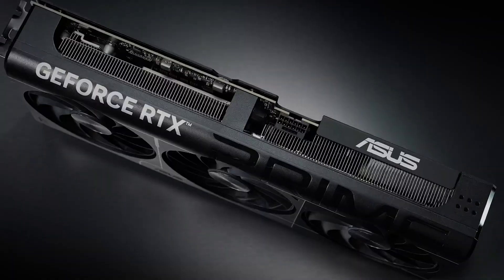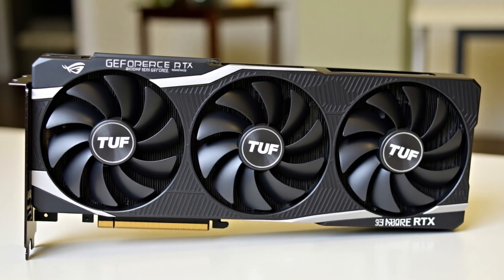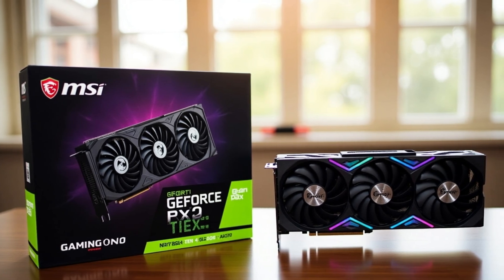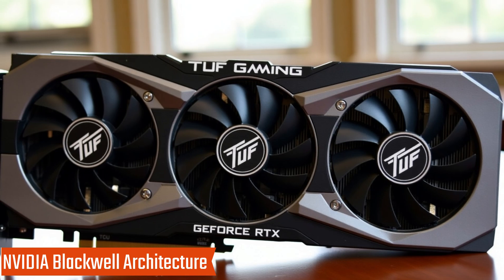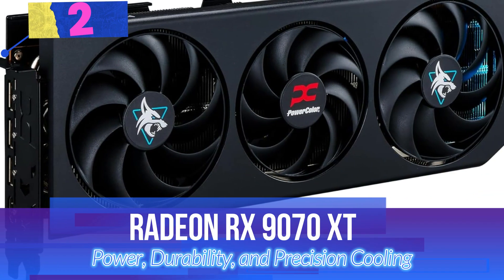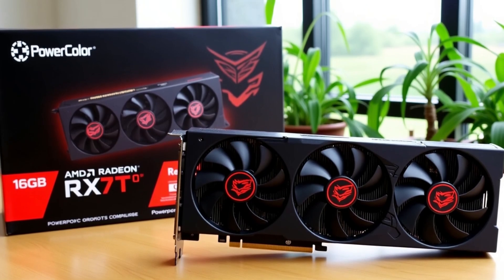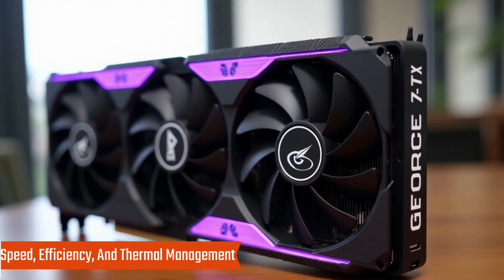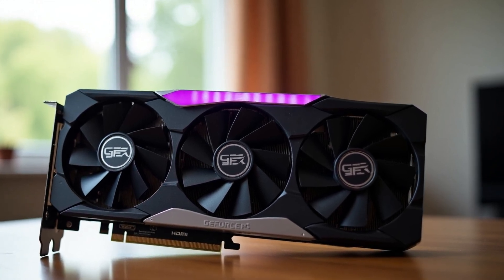Top 5 BEST Graphic Cards for Gamers in [2025]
➜ Links to the best Graphic Cards  2025 we listed in this video:
5)► GeForce RTX ™ 5070
4)► NVIDIA RTX 5060 Ti
3)► NVIDIA RTX 5080
2)► Radeon RX 9070
1)► NVIDIA RTX 5090
The gaming graphics card powers smooth gameplay and realistic visuals. Look for high GPU clock speed, VRAM (8GB+), and efficient cooling systems. Brands like NVIDIA and AMD offer models for every budget. Choose based on your resolution needs—1080p, 1440p, or 4K—to enjoy immersive, lag-free gaming
00:00 Intro
00:30 GeForce RTX ™ 5070
02:20 NVIDIA RTX 5060 Ti
04:04 NVIDIA RTX 5080
05:58 Radeon RX 9070
08:00 NVIDIA RTX 5090
Audio music credit:
Top 10 Best is a participant in the Amazon Services LLC Associates Program, an affiliate advertising program designed to provide a means for sites to earn advertising fees by advertising and linking to Amazon.